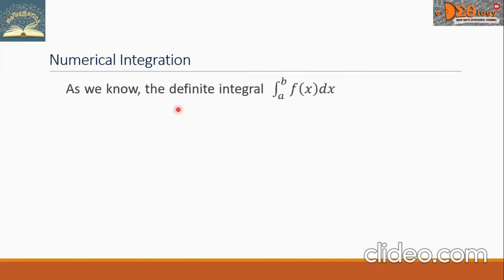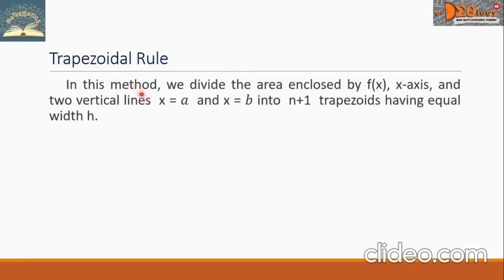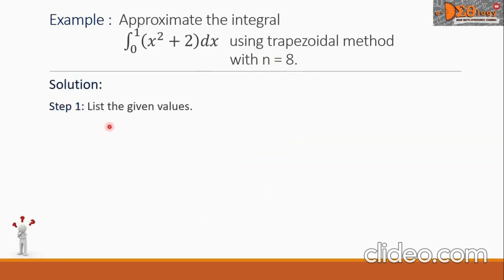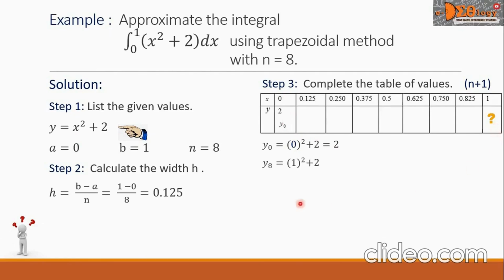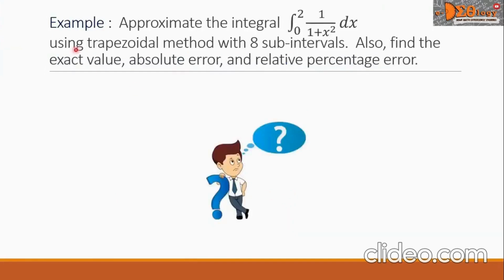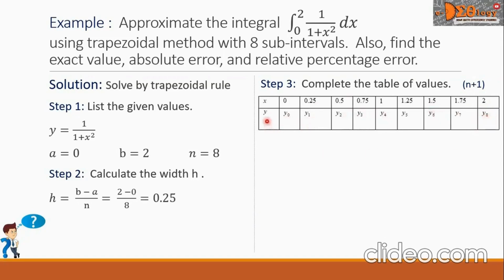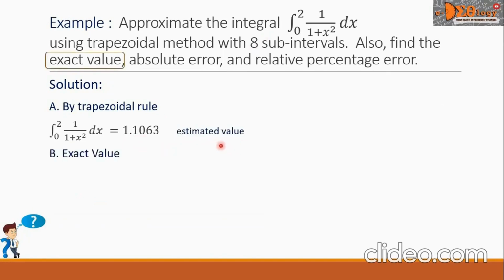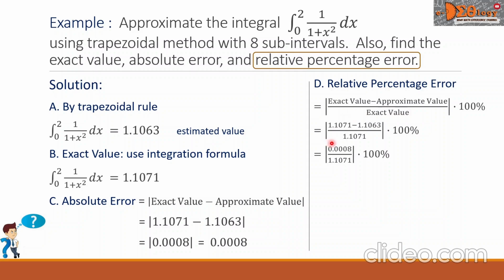CALCULUS II: Chapter 6.1 - Trapezoidal Rule